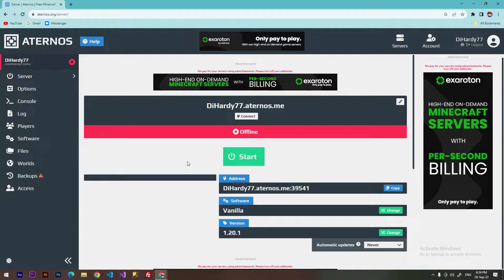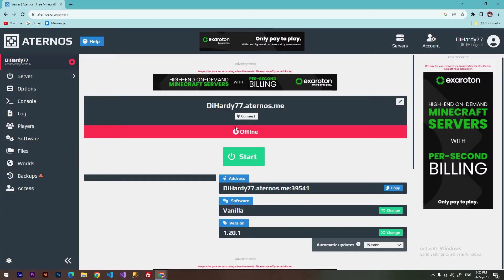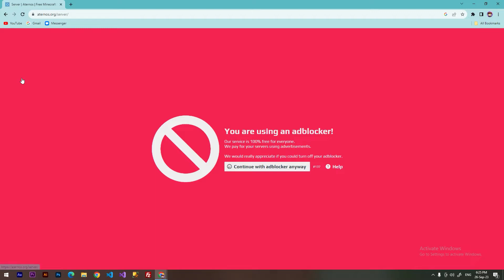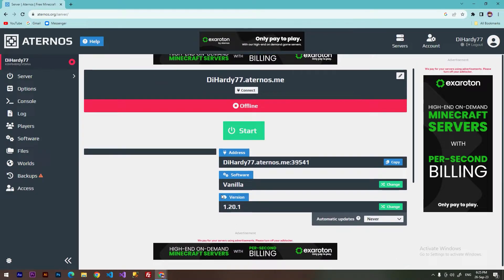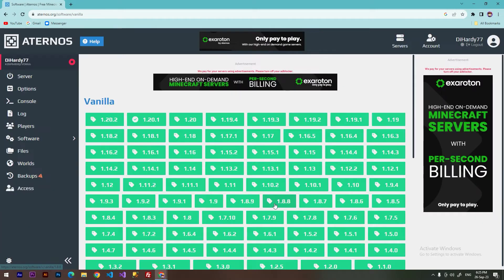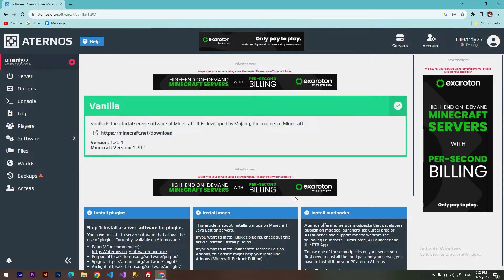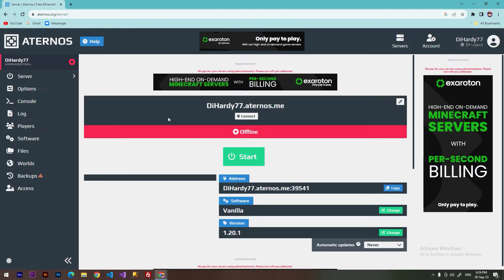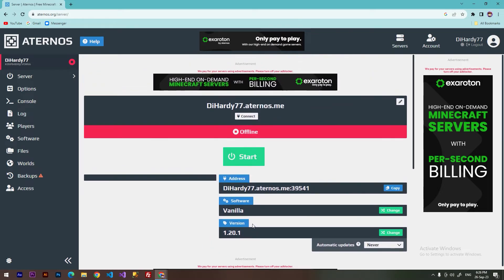How To Change Version In Aternos For Minecraft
Welcome to GamesMadeSimple. In this video I'll show you How To Change Version In Aternos For Minecraft

I really like this lyrics in the end of the video 🤍
Track: "This Is War", NEFFEX